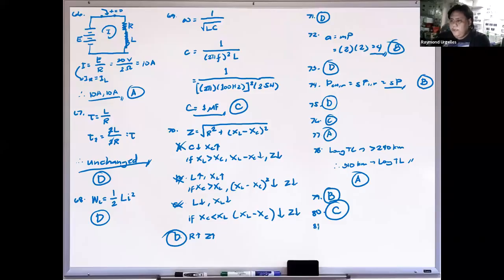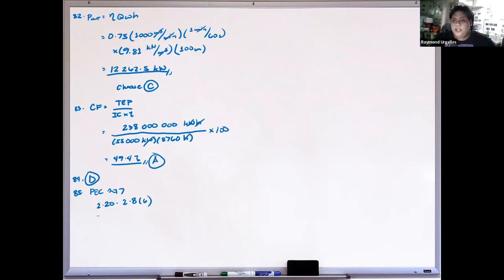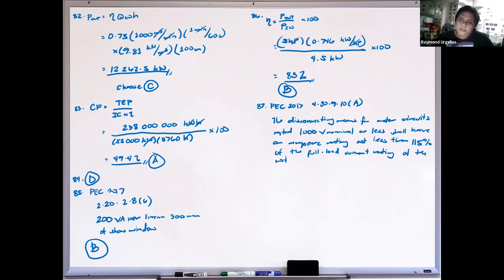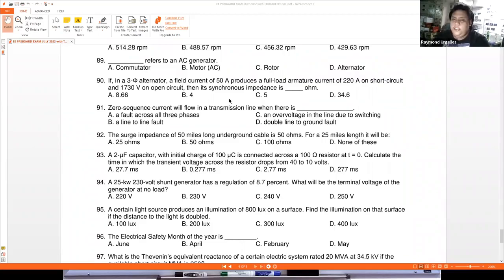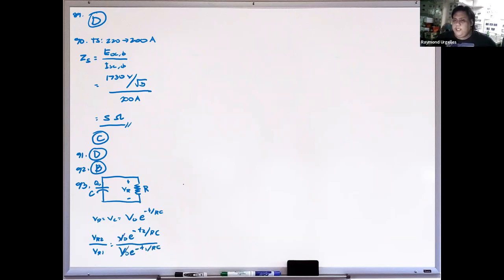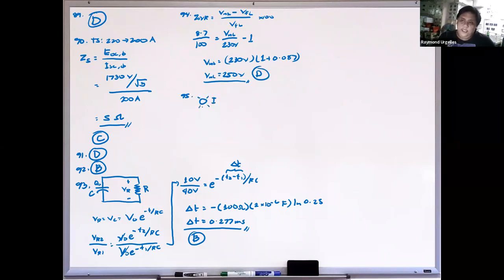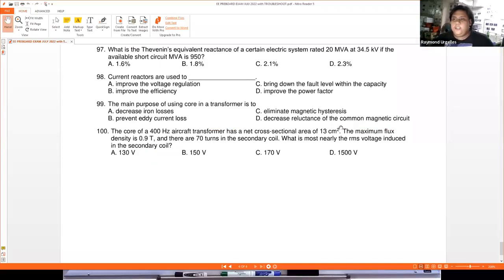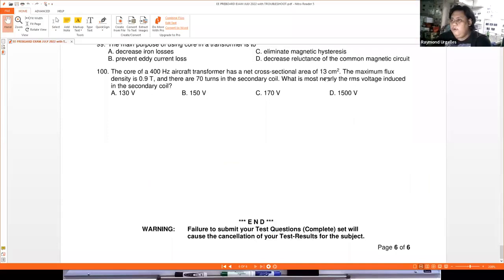FB VIDEO 167983493817430